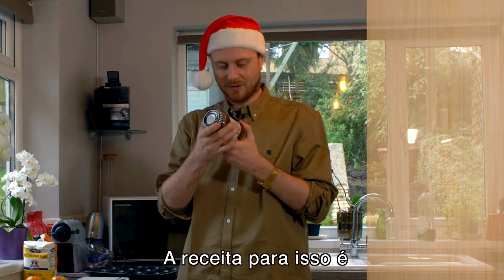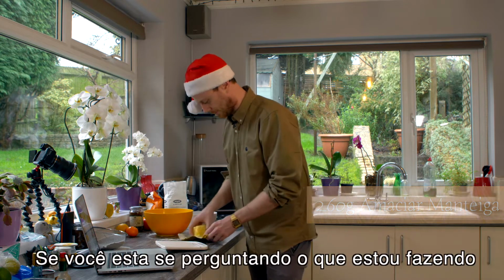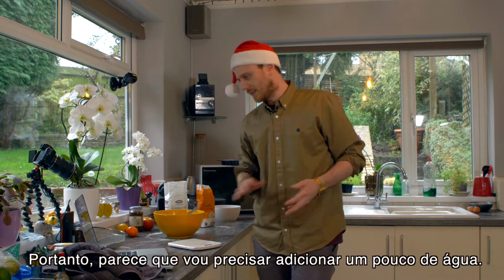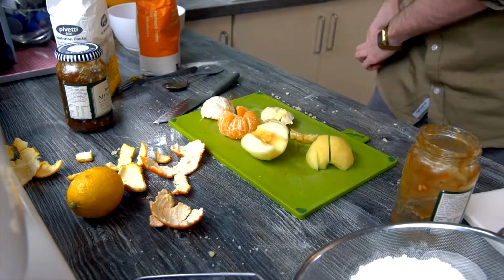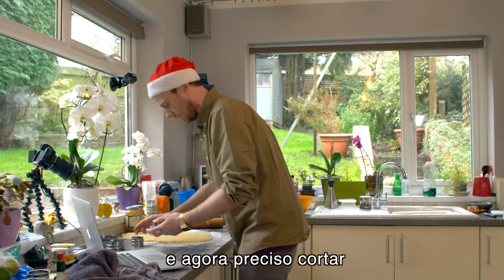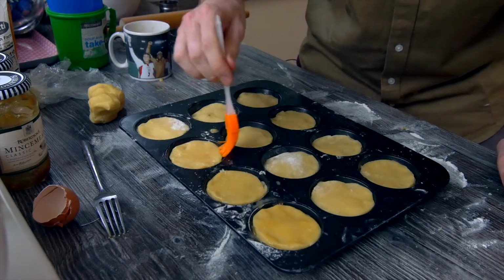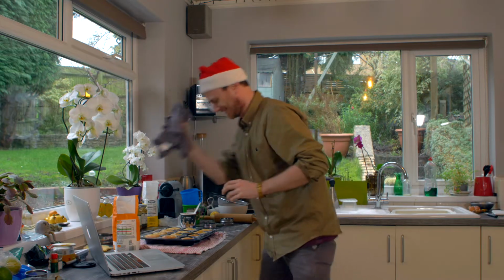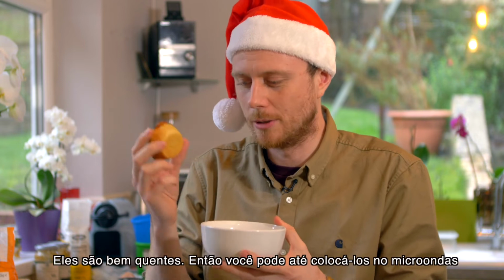MINI TORTAS DE FRUTAS SECAS - MINCE PIES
Recentemente, perguntei se vocês gostariam de ver algum doce clássico britânico sendo feito no meu canal.

Aproveitei a época do Natal para fazer essas tortas. Uma torta doce recheada com diversos frutos secos.

A mistura é chamada de ‘Mincemeat’ que sempre me confundiu! Por que essas tortas são chamadas de carne picada? Eles são feitos com frutas!

Bem, parece que em 1413, antigos costumavam misturar a carne com a fruta usando a fruta para não estragar a carne dentro das mini-tortas.

Hoje em dia eles não têm carne, mas ainda têm o nome de mincemeat, carne picada.

Eles se parecem de vista muito com as empadas, mas não são parecidos no gosto. Se você me perguntar, eu escolheria Empadas em qualquer dia da semana!

So recently I asked if you wanted to see some classic British sweet being made.

I took the opportunity in the Christmas season to make these Mince Pies. A sweet pie filled with different dried fruits.

The mixture is called ‘Mincemeat’ which always confused me! Why are these pies called mince meat? They are made with fruit!

Well, apparently it goes all the way back to 1413, when they mixed the meat with fruit using the fruit to preserve the meat inside the pie.

These days they do not have any meat but still have the name mincemeat.

They look very similar to empadas, but nothing a like. If you ask me I would choose Empadas any day of the week!

Ingredientes

1 frasco grande de MinceMeat (cerca de 600g)
2 laranja
1 maçã picada
raspas de 1 limão
açúcar

Para a massa

375g de farinha
260g de manteiga sem sal, amolecida
125g de açúcar refinado, mais extra para polvilhar
1 ovo grande, mais 1 ovo batido para cobertura
Método

PASSO 1
Coloque 375g de farinha e 260g de manteiga sem sal amolecida em uma tigela e esfregue até obter a consistência de migalhas.
PASSO 2
Adicione 125g de açúcar refinado e 1 ovo batido grande e misture.
ETAPA 3
Vire sobre uma superfície levemente enfarinhada e dobre até que a massa se junte, tome cuidado para não misturar demais.
PASSO 4
Embrulhe a massa em filme plástico e leve à geladeira por 10 min.
PASSO 5
Coloque o frasco de recheio em uma tigela e adicione 2 laranjas, 1 maçã picadas e as raspas de 1 limão.
PASSO 6
Aqueça o forno a 220C / 200C
PASSO 7
Abra a massa com 3 mm de espessura.
PASSO 8
Usando um cortador redondo (cerca de 10cm), corte 16 bases e coloque-as em bandejas de muffin. Coloque 1½ colher de sopa da mistura do recheio em cada um. Pincele a borda de cada torta com um pouco de ovo batido.
PASSO 9
Abre a massa novamente para cortar tampas de 7 cm e pressione para selar. Polvilhe com o ovo batido, polvilhe com o açúcar refinado extra e faça um pequeno corte nas pontas.
PASSO 10
Asse as tortas picadas por 15-20 minutos até dourar. Deixe esfriar antes de soltá-los da bandeja de muffins e polvilhe com um pouco mais de açúcar de confeiteiro antes de servir.